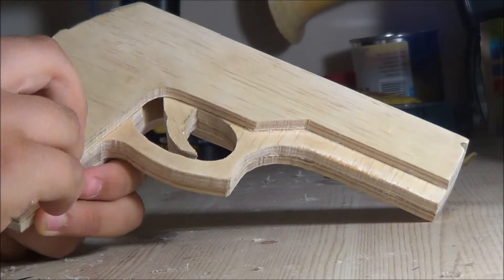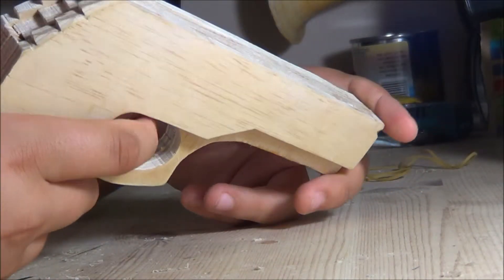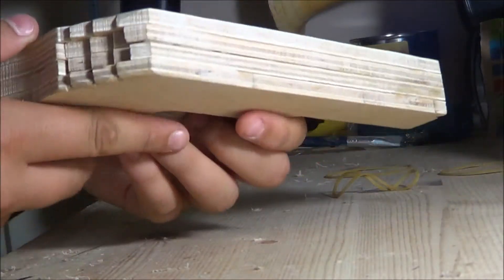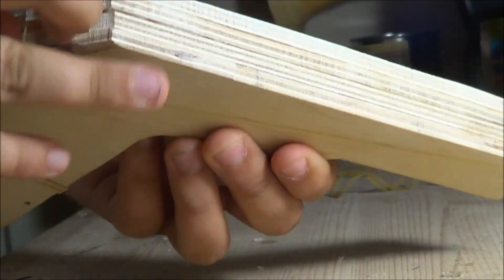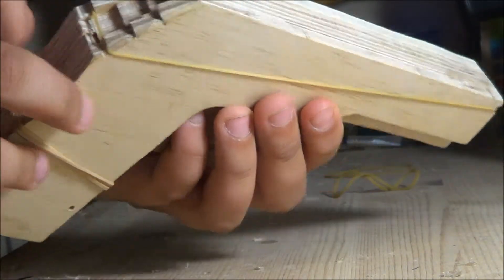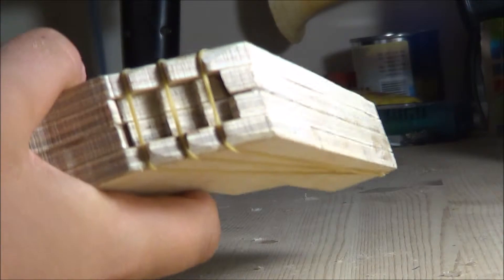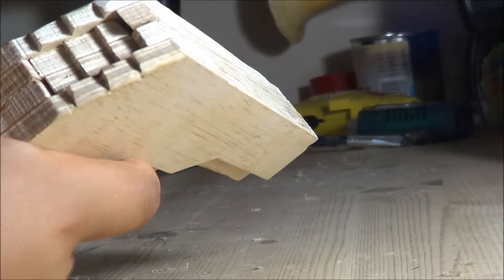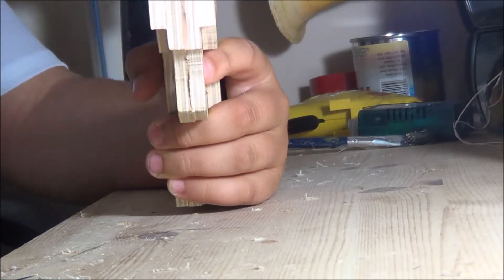Semi Auto Rubber Band Pistol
hi guys, this is my homemade step-up action RBgun that holds 3 rounds.